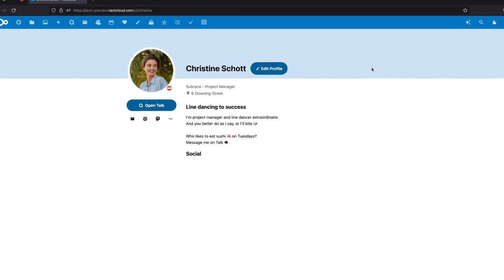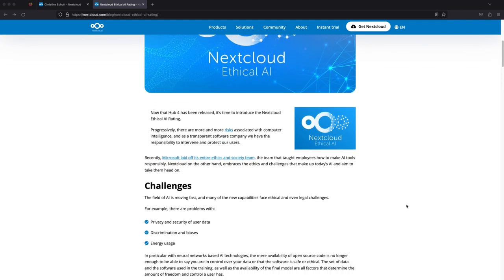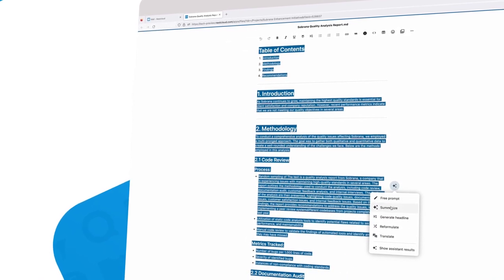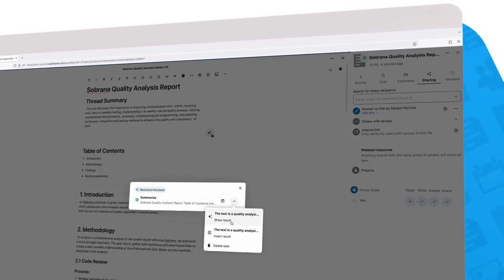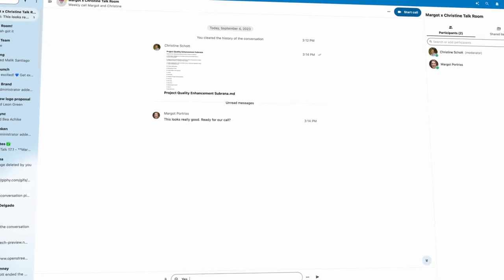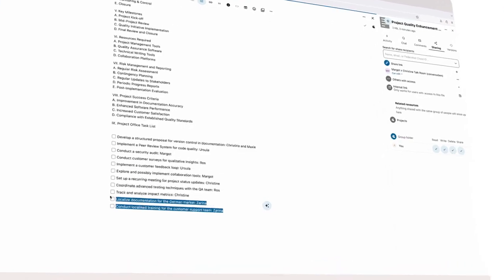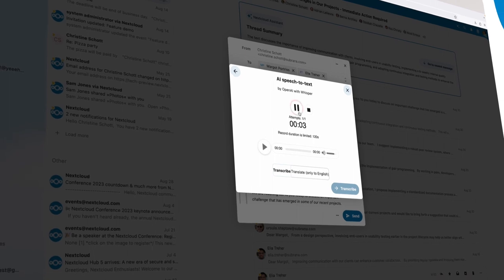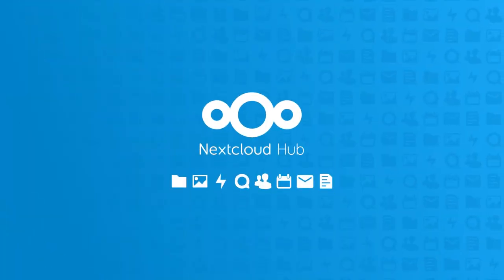Secure and Smart Productivity with the Nextcloud Assistant | Nextcloud Hub 6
Explore how Nextcloud Hub can help you redefine your organization's collaboration, offering trustworthy AI for smart productivity and robust security.

The use of AI can be risky, especially when handling sensitive company and customer data.
With Nextcloud Hub those hindrances are no longer a concern.

You can be assured that all data is strictly handled on the Nextcloud server, and is not leaking or being used by another company to train their AI platforms.

Let's see how these AI features play out in Christine's daily work - from the Nextcloud Assistant summarizing email threads, to meeting transcripts and more.